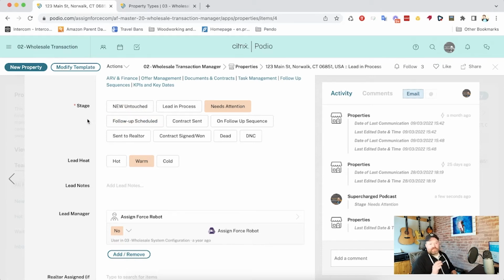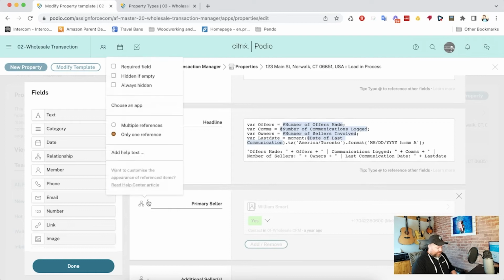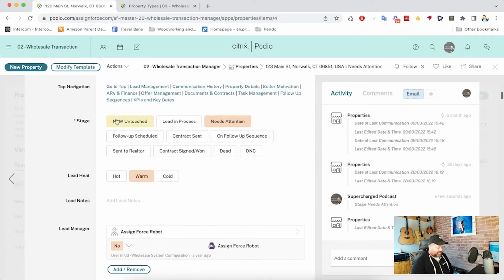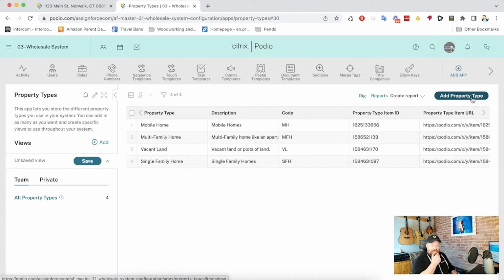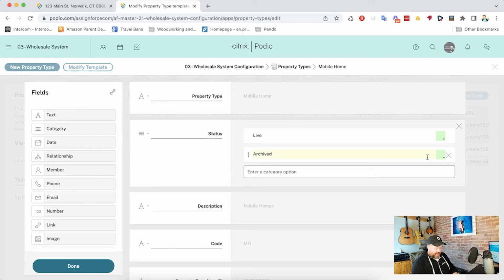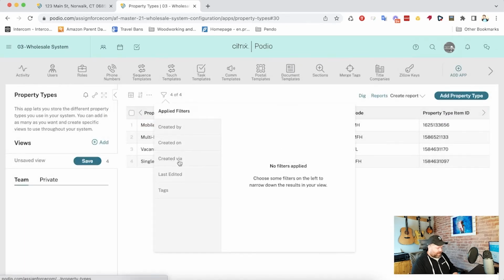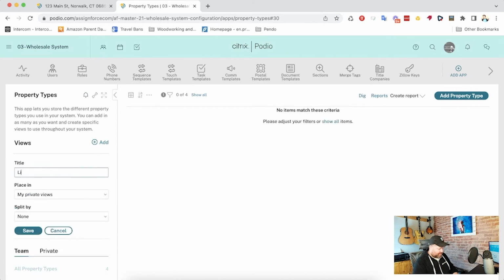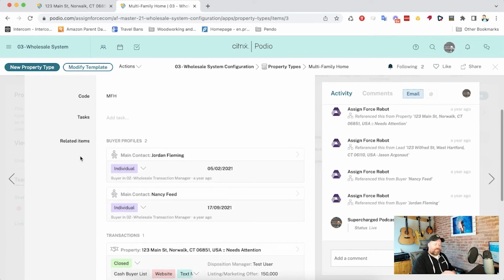Why you may have been making your Podio pick lists wrong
In this Supercharged! Masterclass Jordan looks at how you can create pick lists in Podio, both by using a category field (the traditional way) but also by using a relationship field. Jordan makes a strong case for why a relationship field can sometimes be the best option based on your Podio system design.

In this masterclass you'll learn:
- Reasons why you may use a category field as a pick list
- Why a relationship field can work better as a pick list if you don't need to visualise it in your calendar
- Why a relationship field pick list can give you better visibility over activity related to the pick list options and can help you report on your data